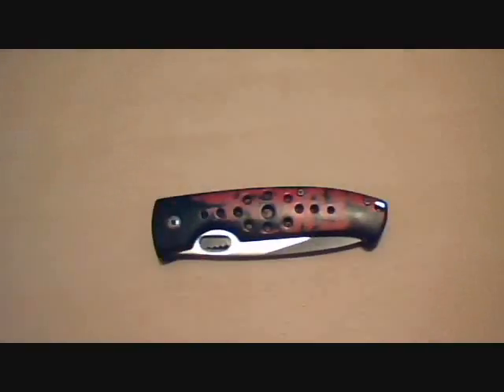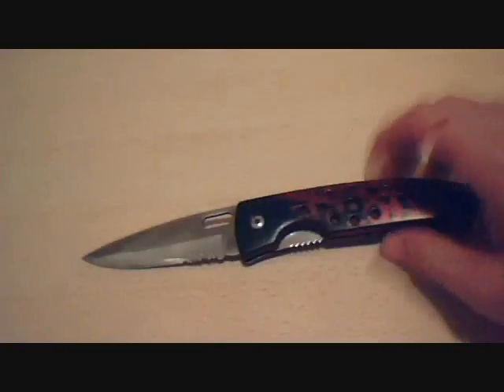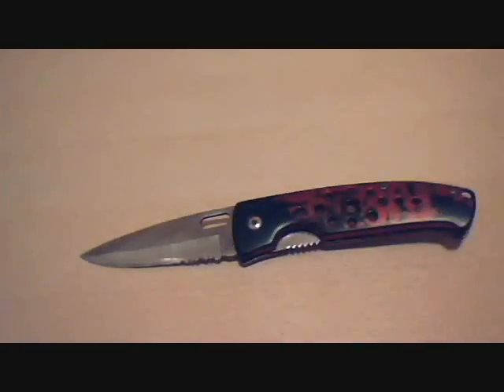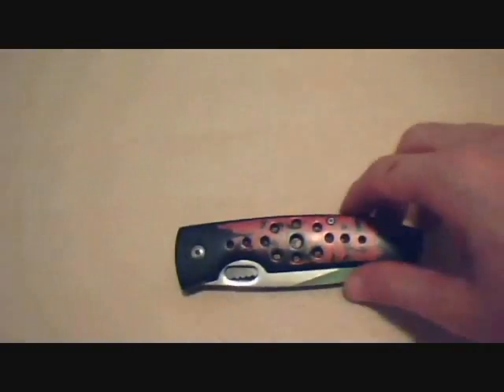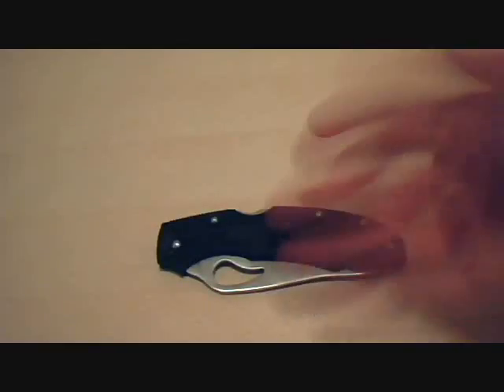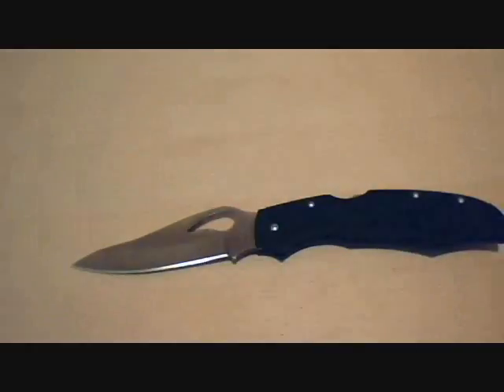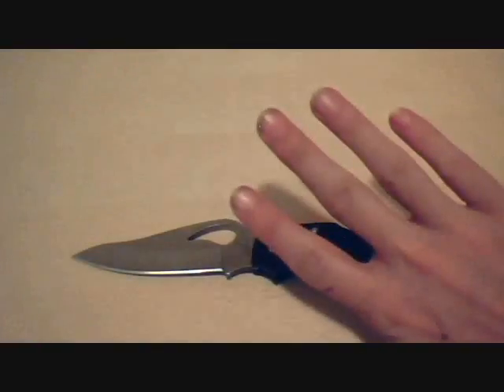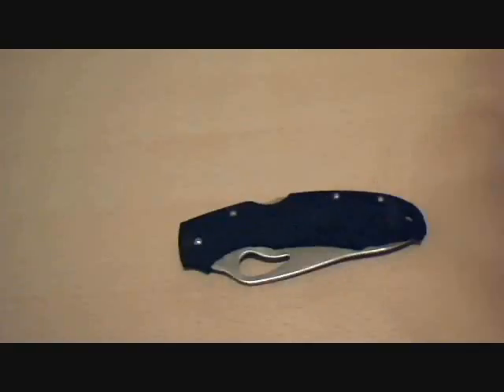RE: YESMAAMIAGREE'S CRKT Knife Giveaway #2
Cutlerylover held a contest to win a knife.  I entered.  This is my entry.

I picked the Spyderco Byrd Cara Cara as my favorite knife, because it was the only one I've been carrying the past week or two, and it's been nothing but kind to me.  I love its design, does what I need it to do, and it hasn't failed me.  Sure, I admire knives I don't have, but a knife in the hand is worth two thousand on youtube. :P